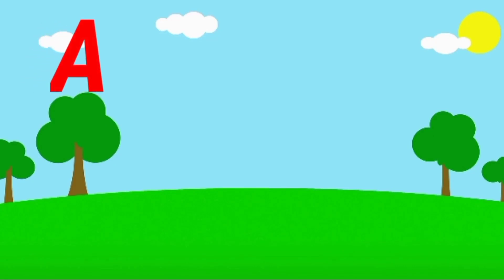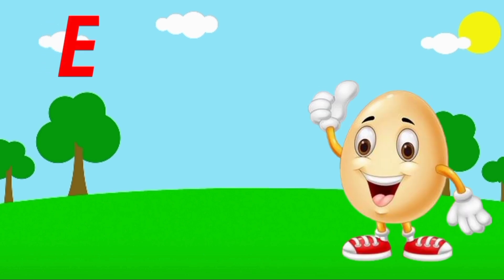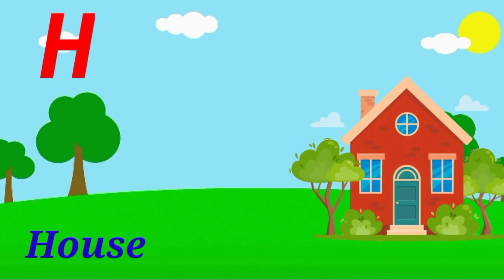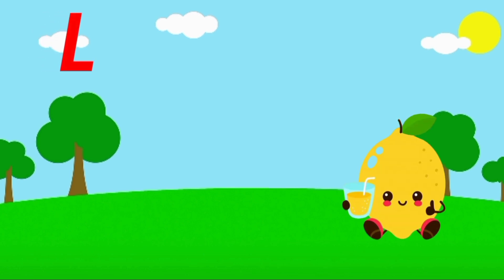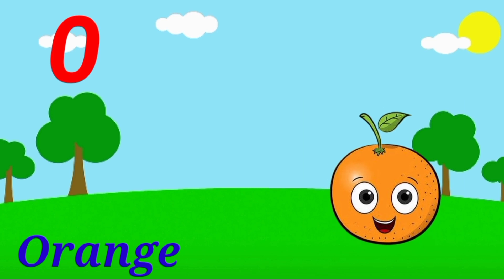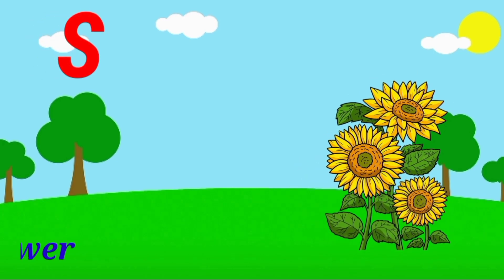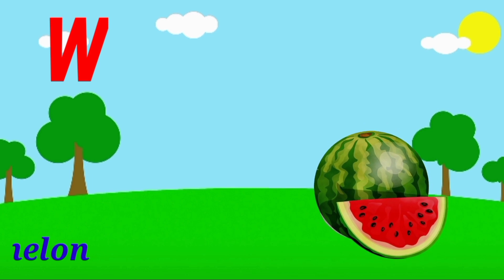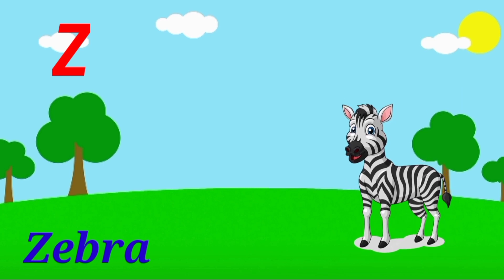A for apple b for ball c for cat | abcd abcd song | a to z kids school | phonic